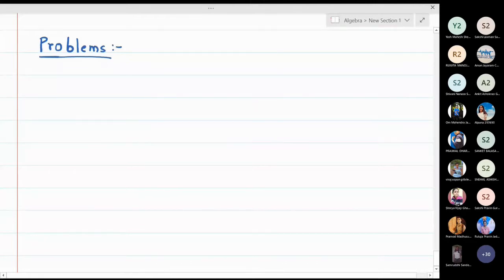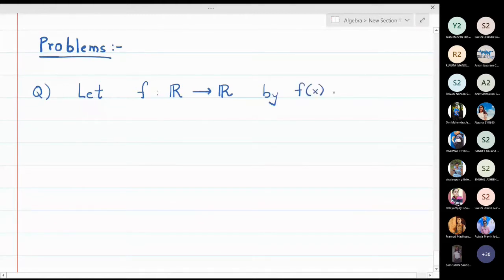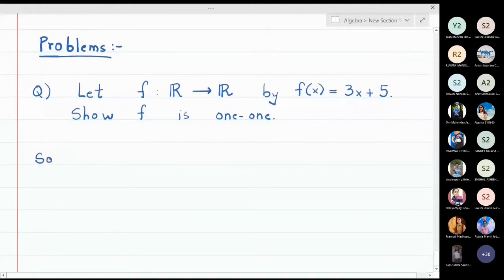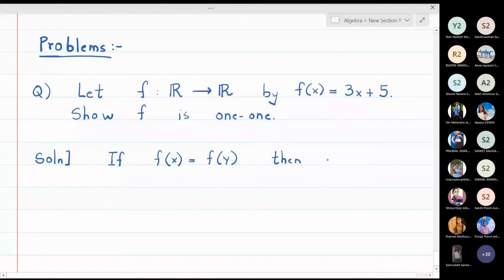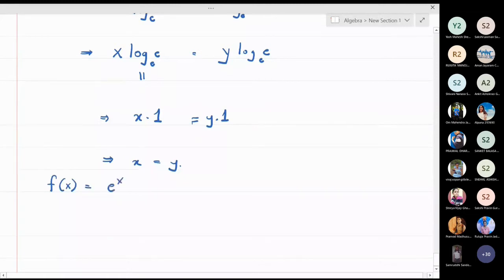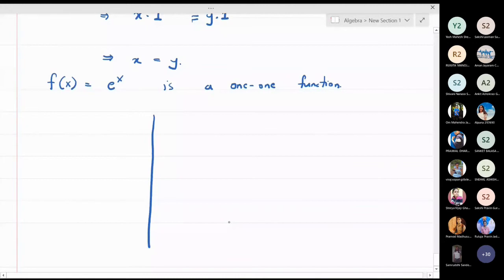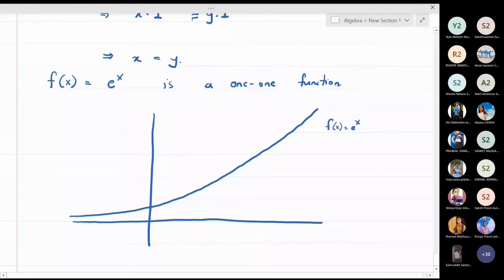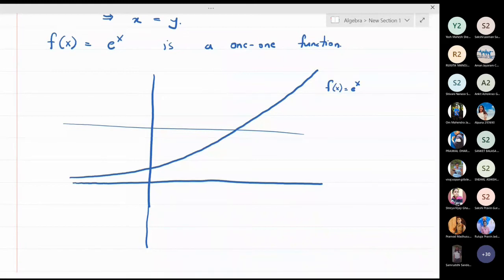Lecture 13 - Simple Examples of One One functions